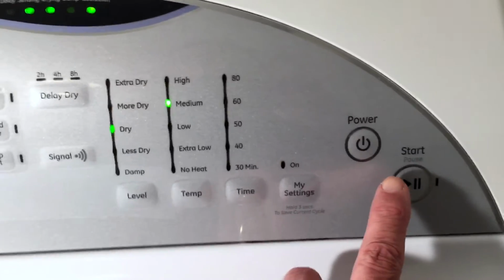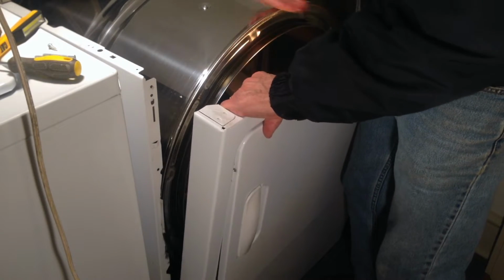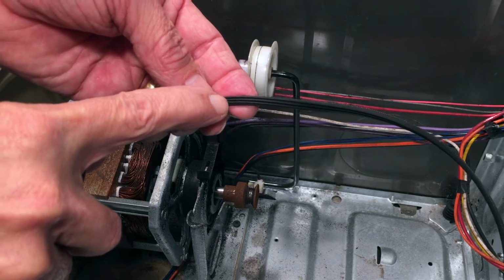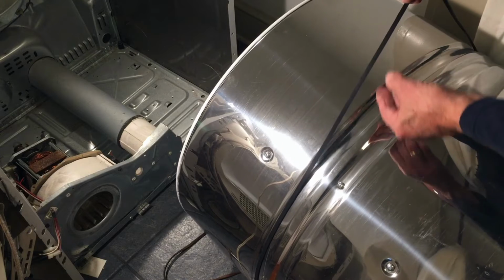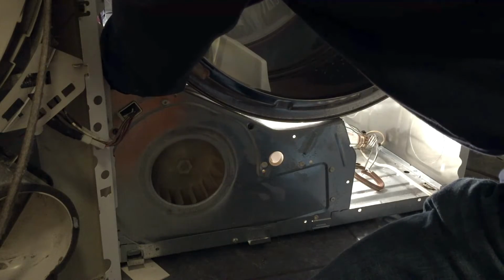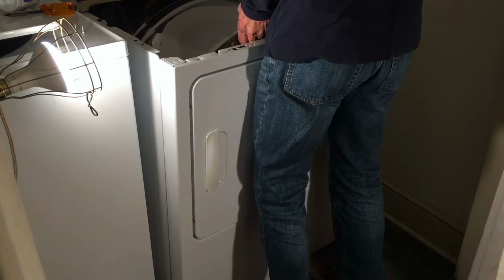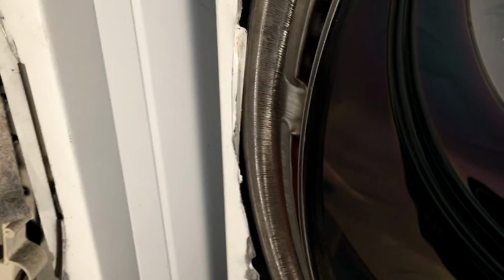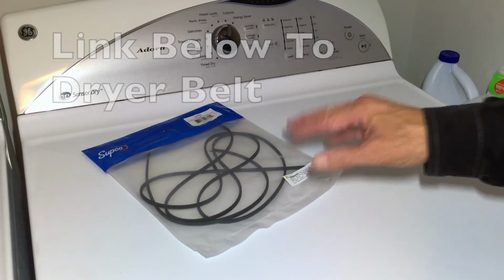GE Dryer Drum Belt Replacement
Step by step instructions for replacing broken drum belt on GE Adora dryer..
Belt For GE Adora Model GHDN520ED0WS